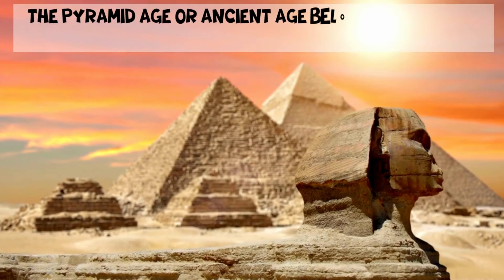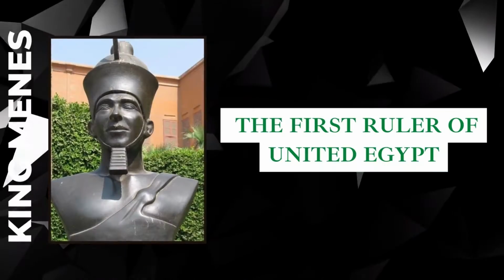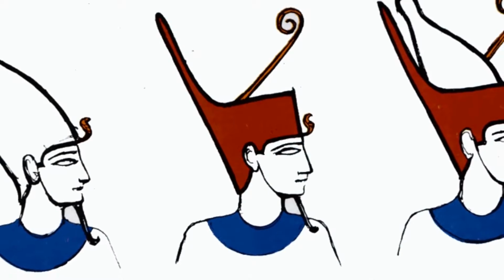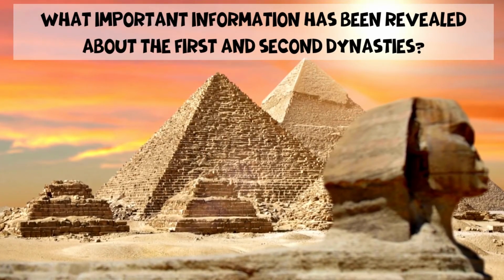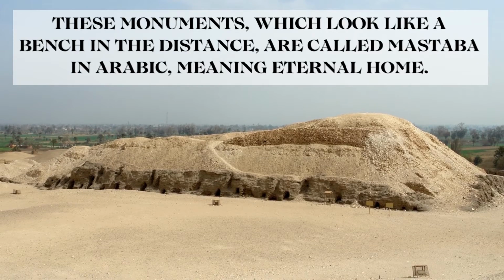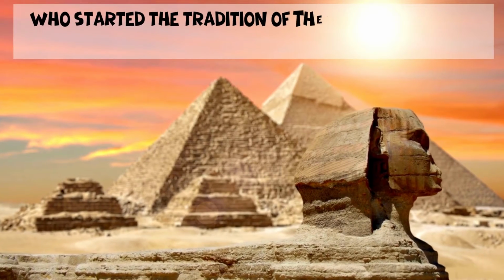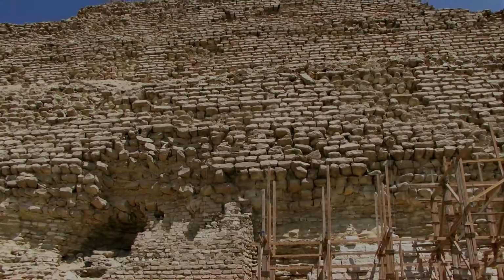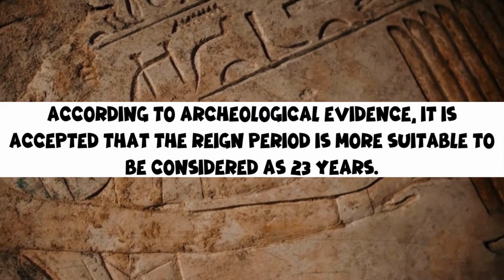The World`s Largest Human-made creation - Egypt- Pyramid | Education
education egypt pyramid This is the third video in the video series that brings information about Egyptian civilization. This video discusses some of the major dynasties of the pyramid period, their notable rulers and the buildings they built, especially the pyramids.

The Pyramid Age or Ancient Age belonged to which time period in Egypt?
Who was the Egyptian ruler who united Upper Egypt and Lower Egypt and created one kingdom for the first time?
Where was King Narmer's palette found?
How many kings belong to the first and second dynasty in Egypt?
What important information has been revealed about the first and second dynasties?
What was called Mastaba in Egypt?
Who was the notable ruler of the Third Dynasty in Egypt?
Who started the tradition of the stone pyramid in Egypt?
How many kings were there from the fourth dynasty of Egypt?
Who built the great pyramid at giza?